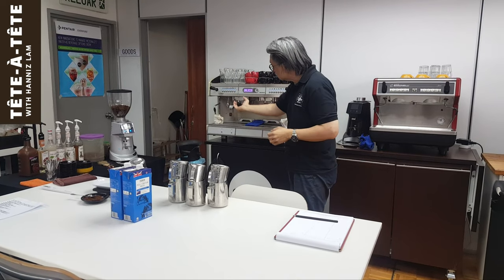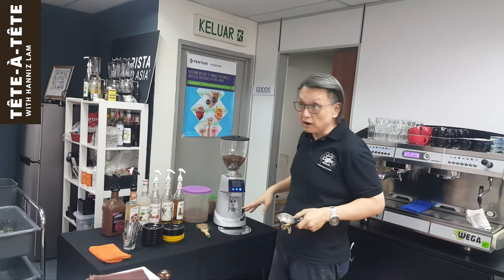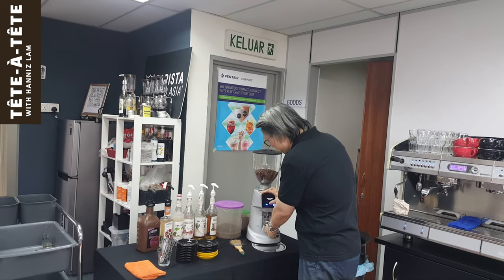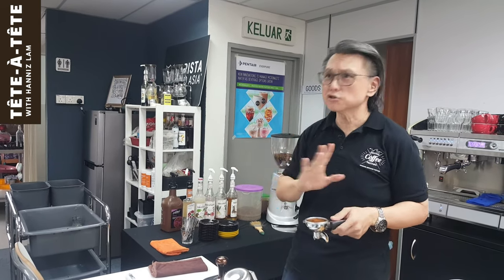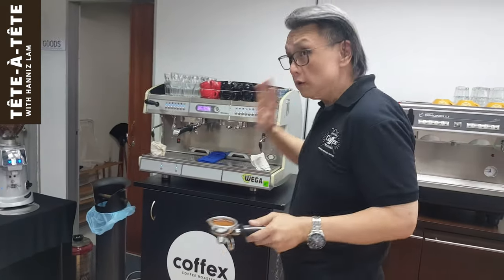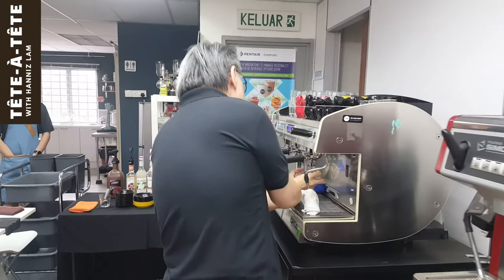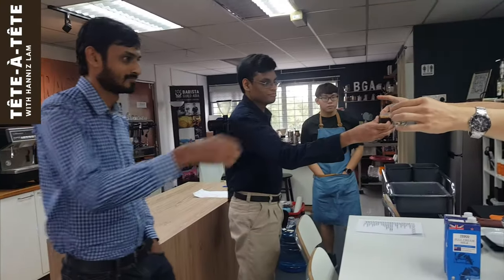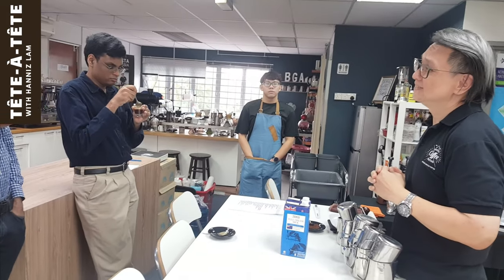Tête-à-tête with Hanniz Lam | How to Make the Perfect Expresso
If you're curious about how the perfect expresso is made, you should watch this video.

Let's just say it involves juggling variables including not only the choice of coffee bean and how long it was roasted, but also water pressure, water temperature, total coffee mass, size of individual coffee grains (ranging from 100 to 200 μm—that’s grind setting), and the degree to which those grains are packed together, all working to optimally extract the more than 2,000 different molecules that contribute to taste and smell.

Daniel Liew of Barista Guild Asia shares what it takes to make the perfect expresso.